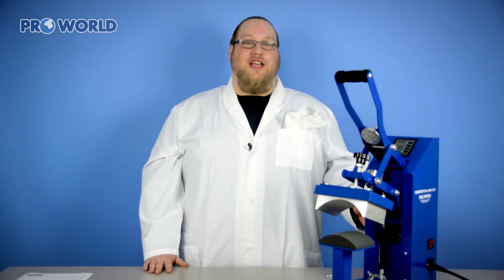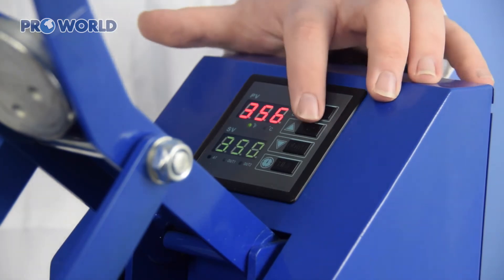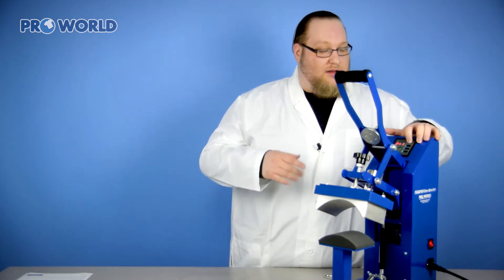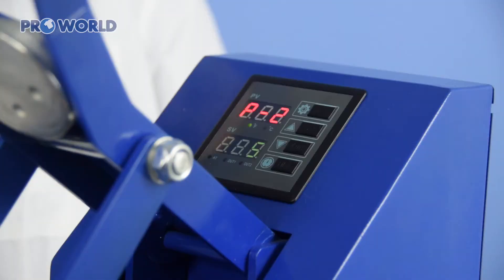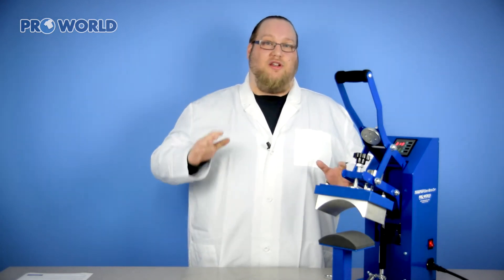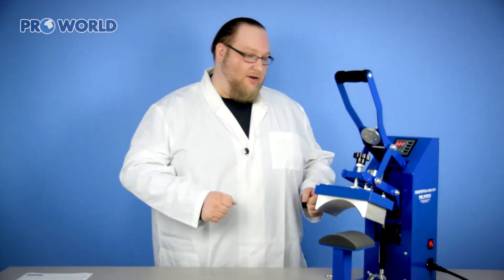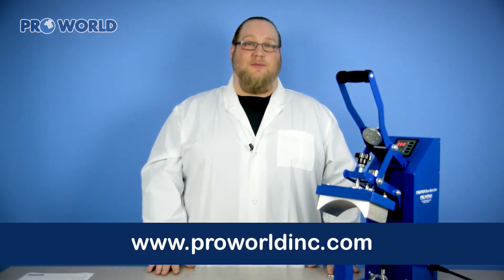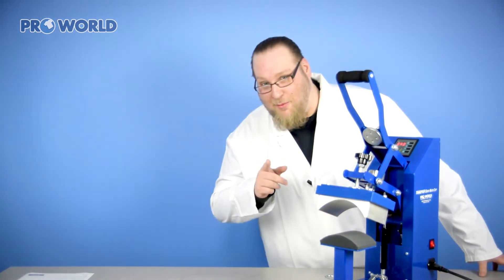How To Use Your TransPro Auto Open Cap Press - Heat Press Health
On this episode of Heat Press Health, Doctor TP (TransPro) demonstrates how to use your TransPro Auto Open Cap Press (Item MP980). You will learn how to adjust temperature, time, and pressure to get the most out of this powerhouse of a cap press machine. Streamline your workflow with one of the best cap presses on the market.

Check out our videos that show you how to use your transfer machine like a pro.

This video teaches how to use the following heat press located